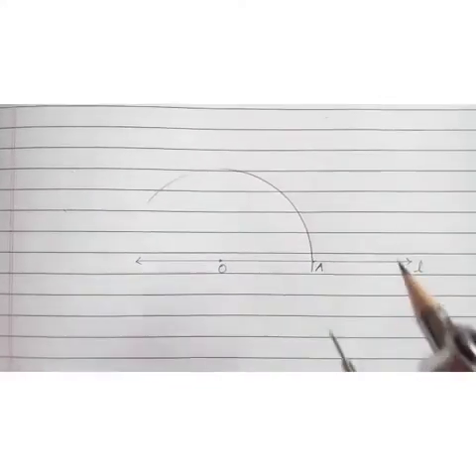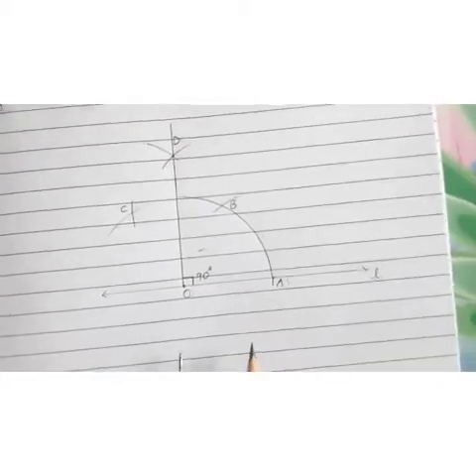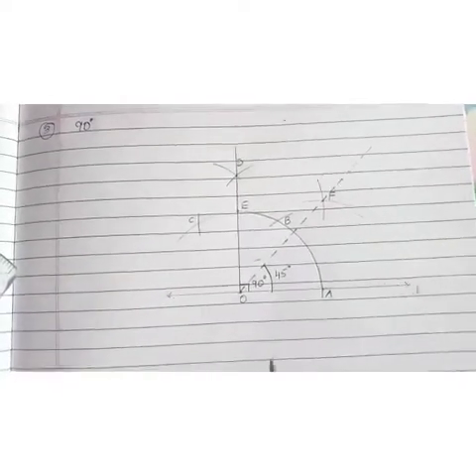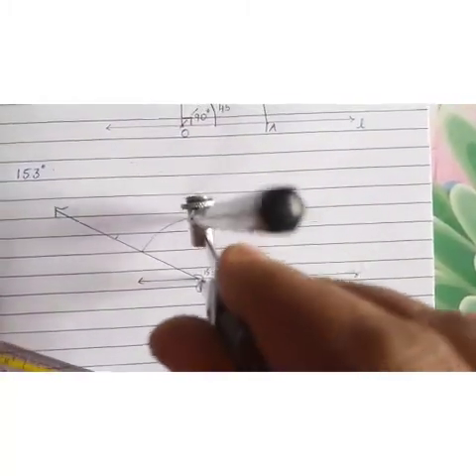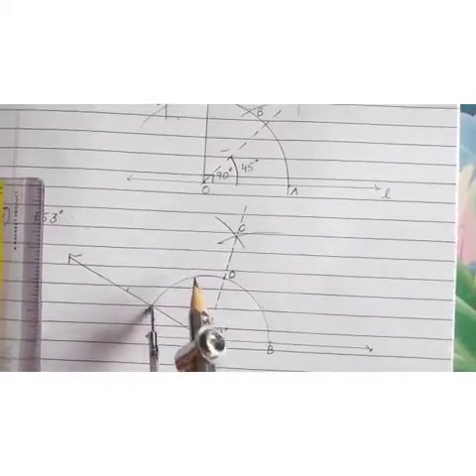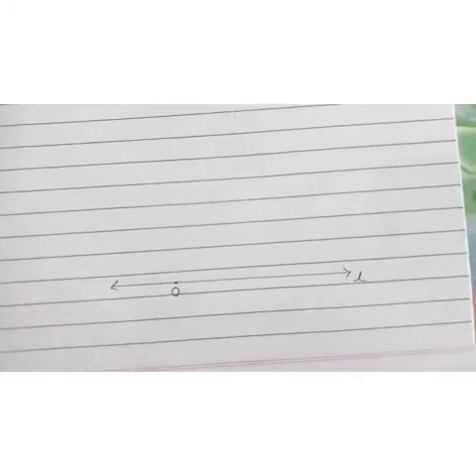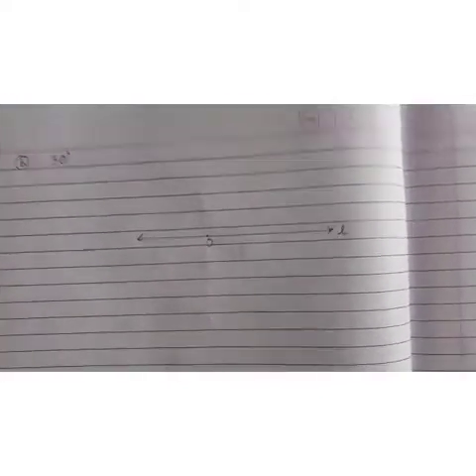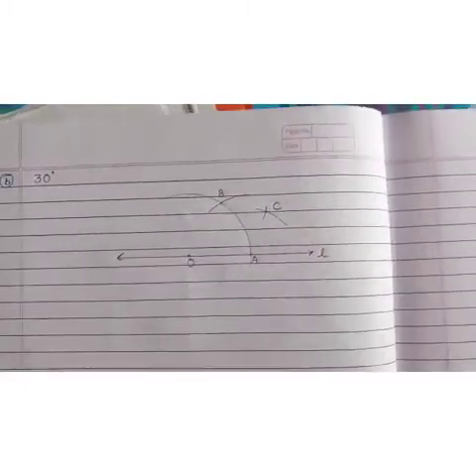SVM CBSE || STD 6||MATHS||CH:14||PRACTICAL GEOMETRY||PART -11